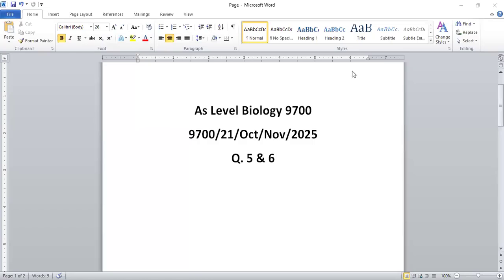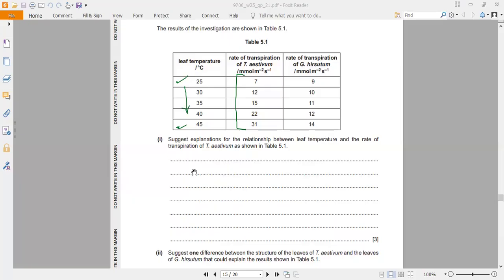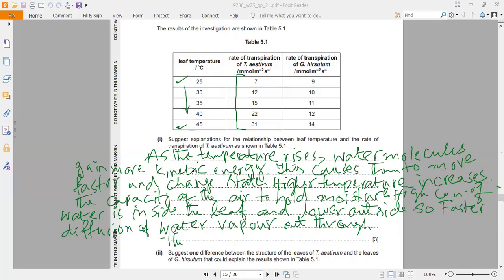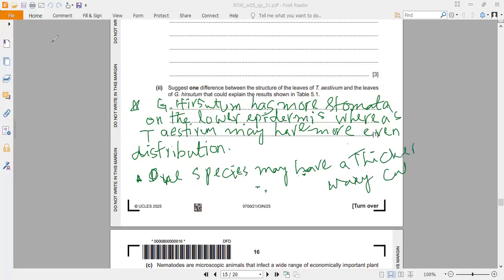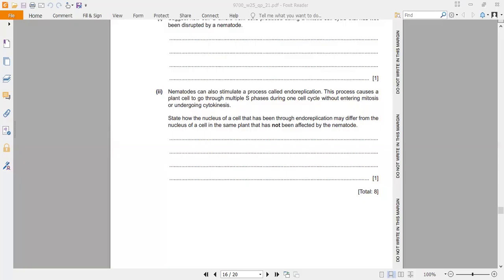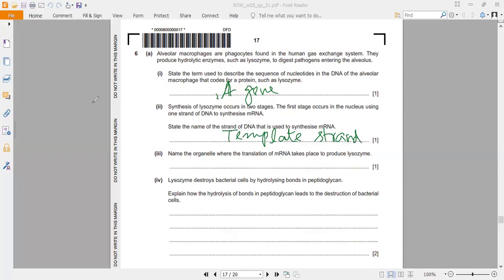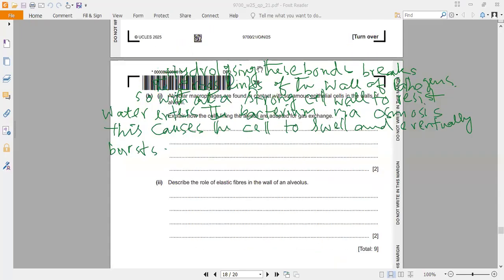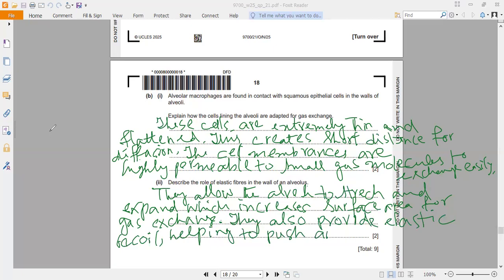As Level Biology 9700 Paper 21 Oct Nov 2025 Q. 5 & 6 (Part: 4)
9700/21/Oct/Nov/2025
Q. 5&6
Part : 4